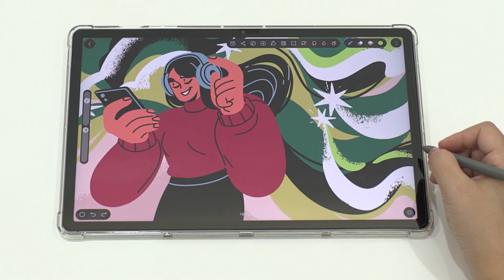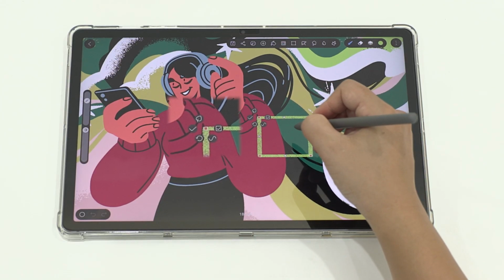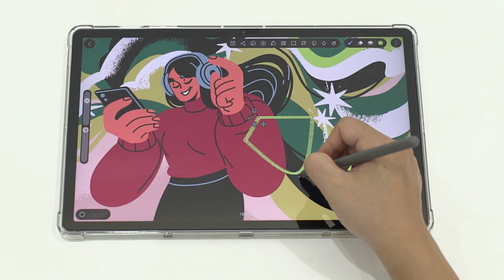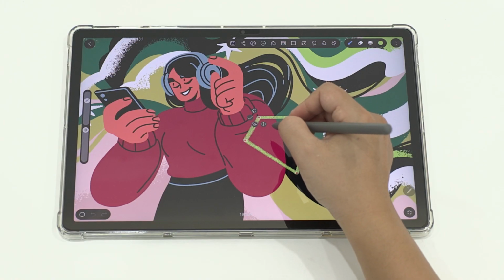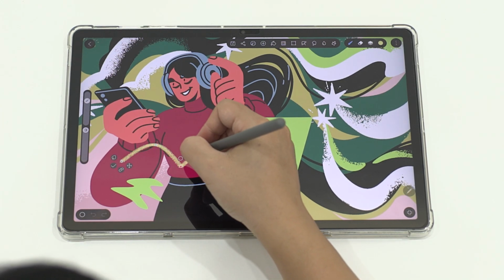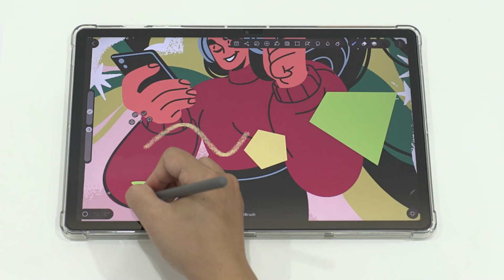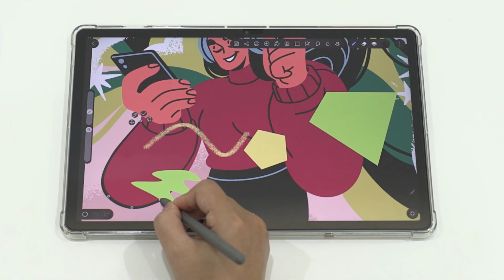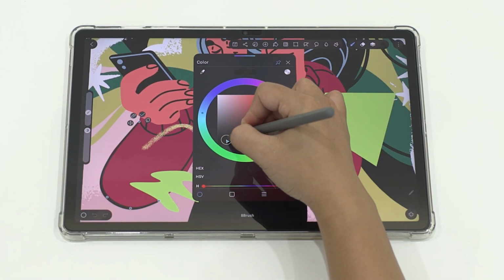How to Use Shape Tool in HiPaint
In this tutorial, we'll learn how to use the Shape Tool in HiPaint.

The Shape Tool lets you adjust curves, lines, and forms with ease—making your art sharper and faster.

Comment down what you want to learn next.